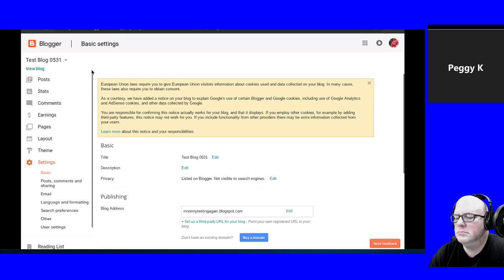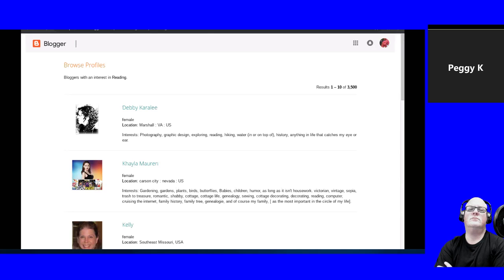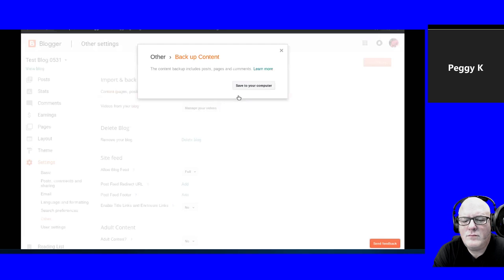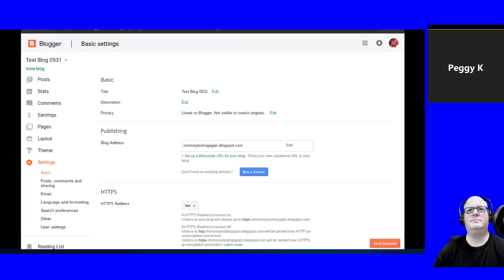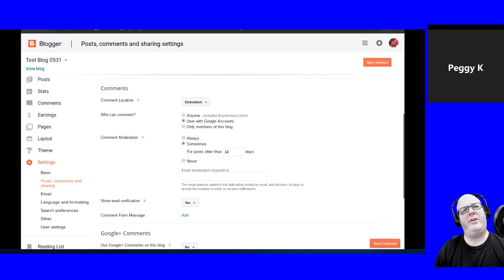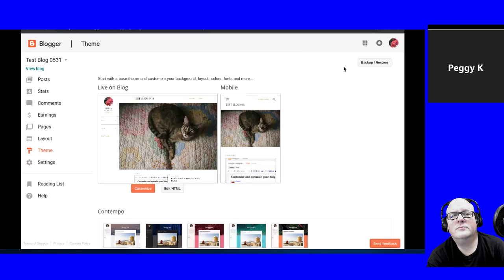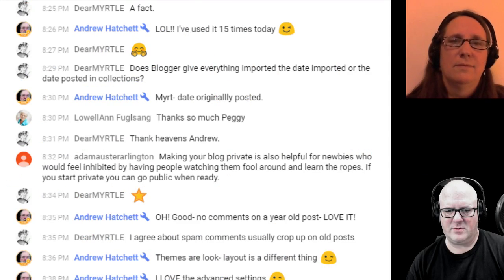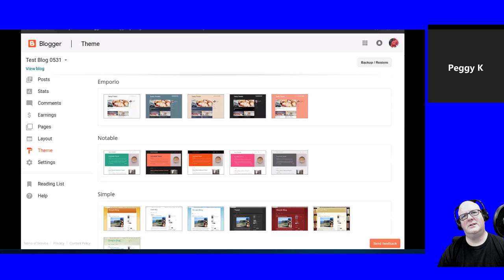Help with Blogger with Peggy K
0068
Help with Blogger
Known as "Peggy K," this Google Product Expert is joining us to talk about Blogger.  I know with Google Plus going away some folks are moving over to blogger.  So be sure to join and ask questions.  If you cannot be there, be sure to add your comments ahead of time.
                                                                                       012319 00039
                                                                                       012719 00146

***Tinkering with Tech***
We have a Private paid for Google Plus Community featuring: *extended topics from our shows
*interactive workshops
*one on one help
*engaging collaboration

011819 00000